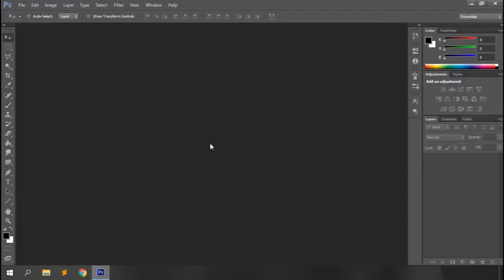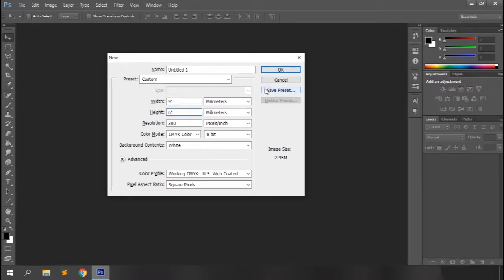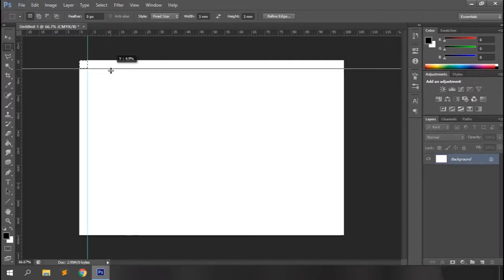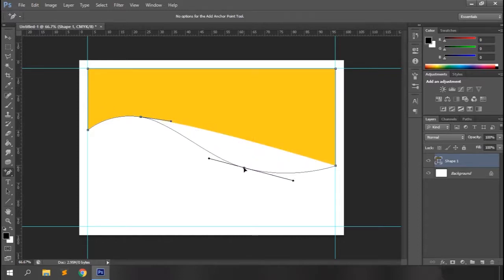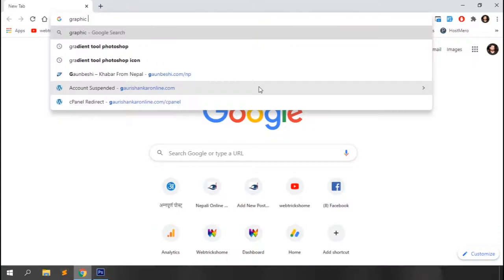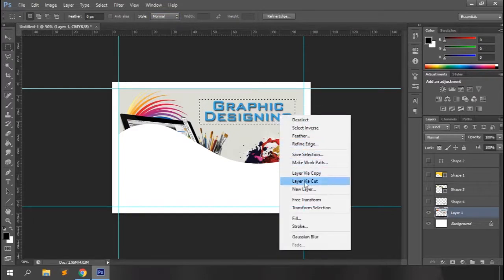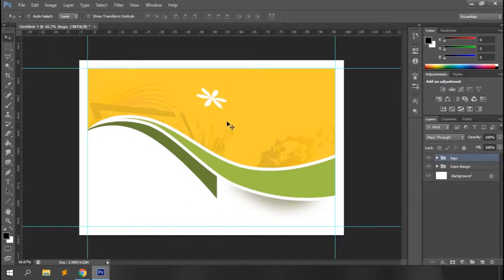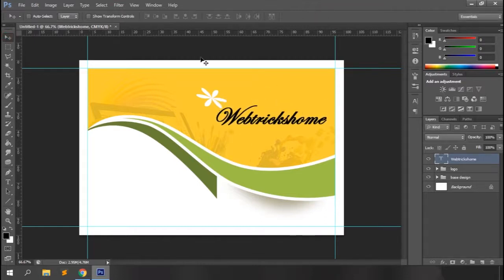Easy Business Card Design In Photoshop | Webtrickshome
Learn how to create a beautiful business card easily with webtrickshome.

Tools Used :

1. Marquee Tool
2. Pen Tool
3. Move Tool
4. Type Tool